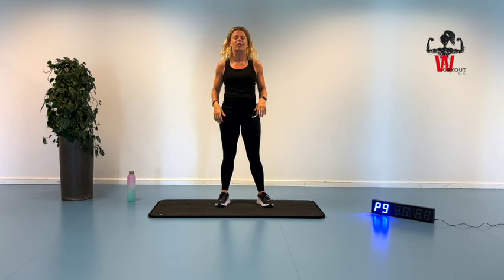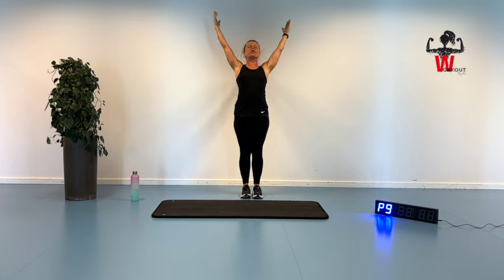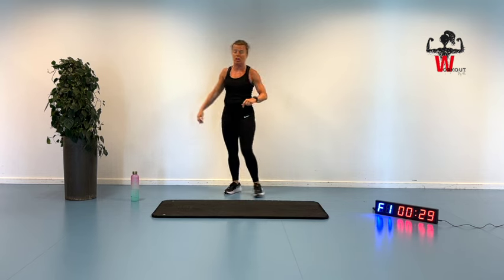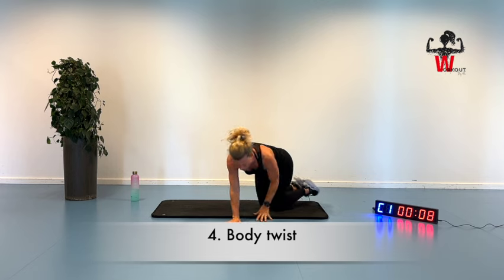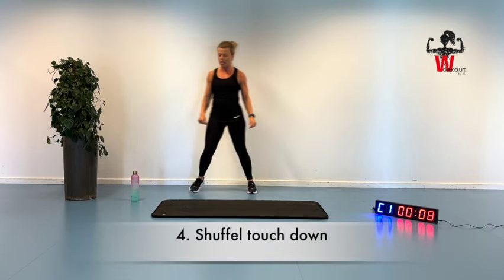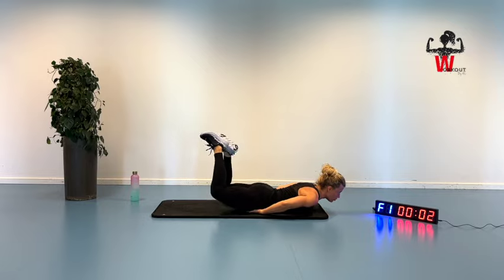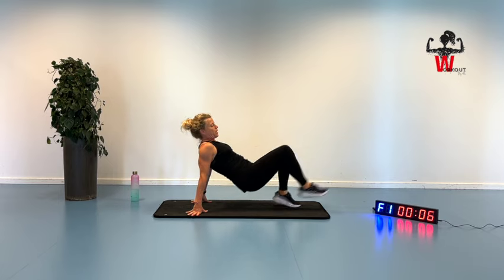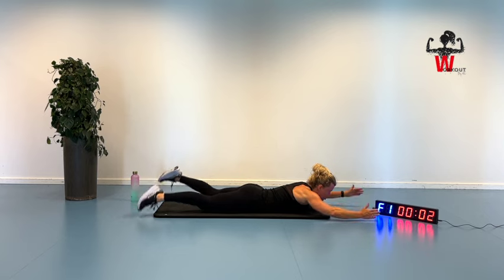HIIT Pilates (High Intensity Interval training) no equipment || Workout by AC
HIIT combined with pilates in this full body workout where no equipment need except for a exercise mat.
First a warm up and the 3 Blocks with pulse focus and 3 Blocks with strength focus - working what area at the time. 4 exercises in each block. Work frame is 50 sec work - 10 sec rest for 1 round.

I work as a Physiotherapist and group instructor in my daily life and my aim is to give you good qualified workouts for you to do at home :-)

Transform your fitness journey with my dynamic workout channel! Discover effective home workouts, from high-intensity cardio sessions to targeted strength training. All expert-guided routines cater to all fitness levels, ensuring a challenging yet rewarding experience. Explore bodyweight exercises, yoga for flexibility, and specialized programs for muscle building and fat loss like HIRT. 💪🏋️‍♀️

❤️ Love the channel? Support and help to grow!

I really appreciate your support which will motivate me more to continue uploading videos.

Don't hesitate to give me feedback to improve this channel and I am happy to do so. I love to give my best to every customer and visitor.